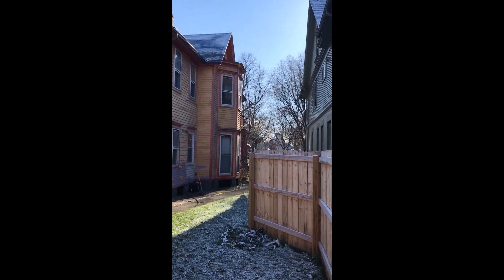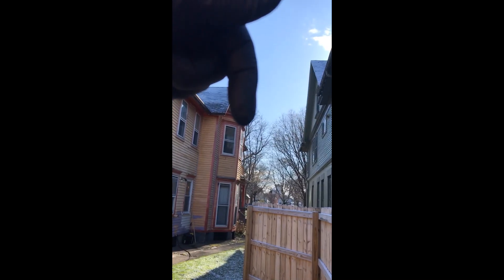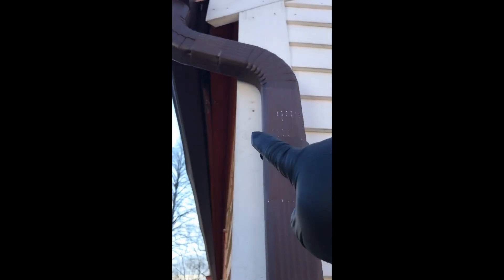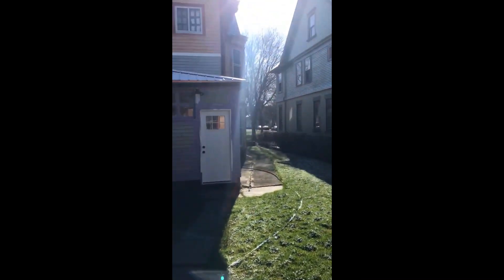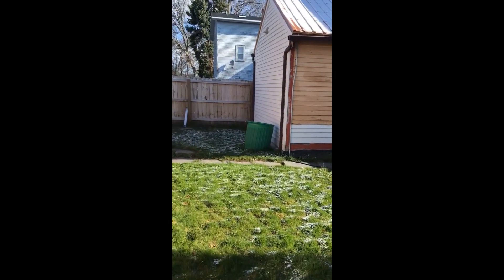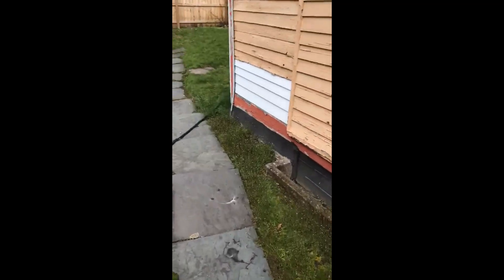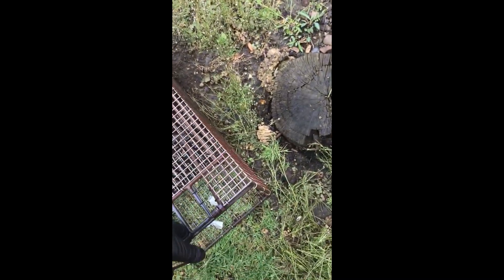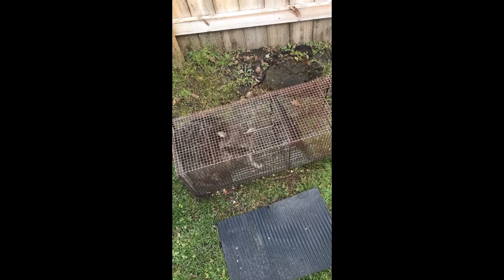Raccoons Raccoons and more Raccoons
Every Raccoon in the ceiling call we get is a little different from the last. This keep us on our toes! In this video you will see start to finish how we took care of this call quickly and humanely.